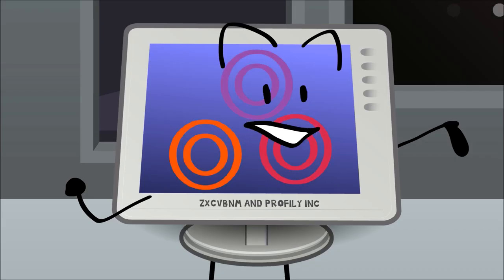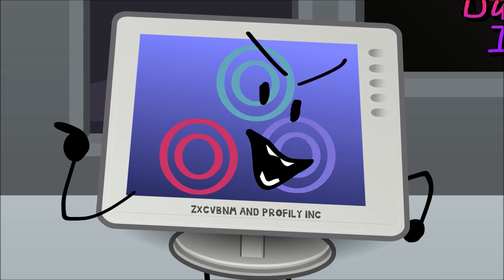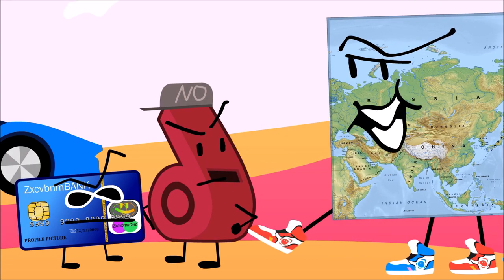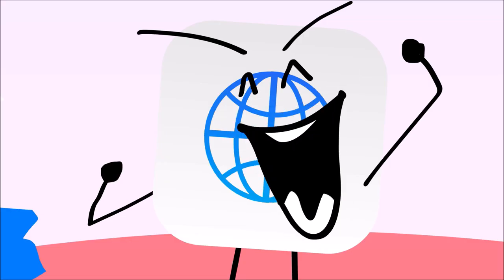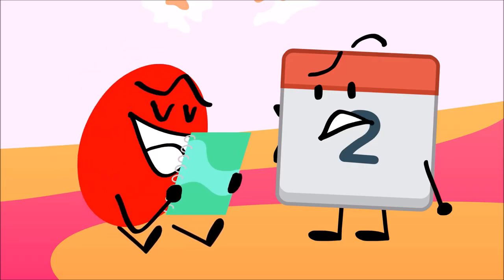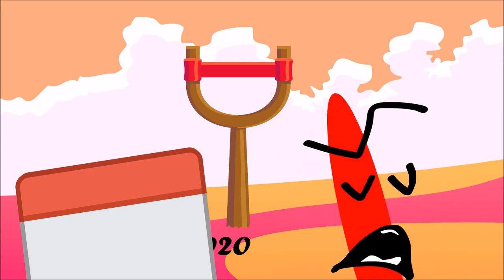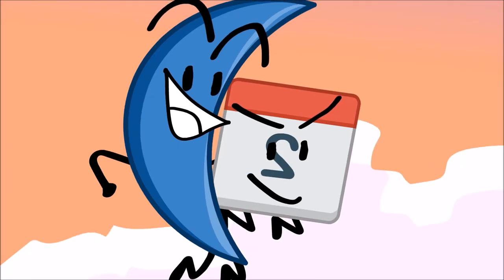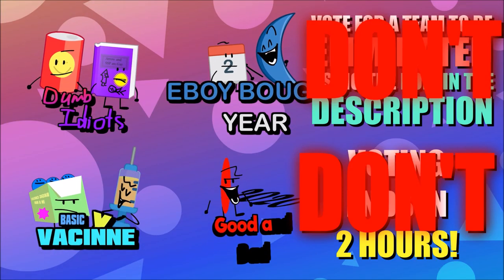The Daily Object Show Zxcvbnmed: Daily Dash Zxcvbnmed Ep.2 - Walking Up the Zxcvbnmed Rainbow